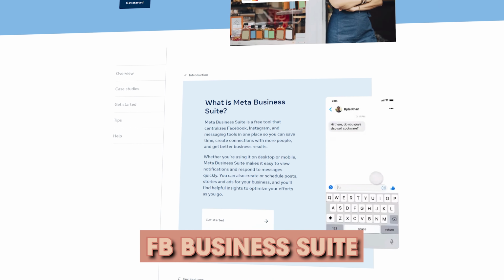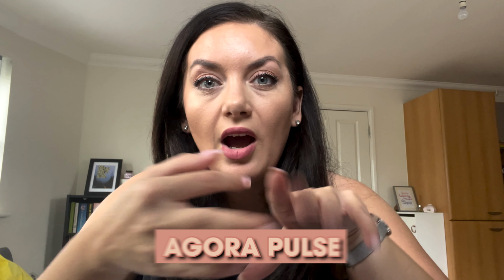5 EASY STEPS to start posting on Social Media NOW!